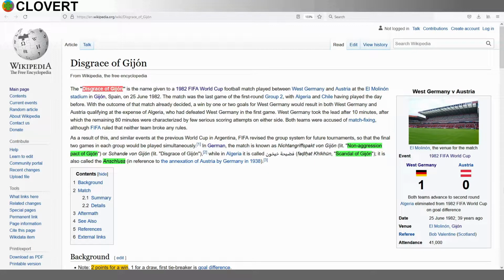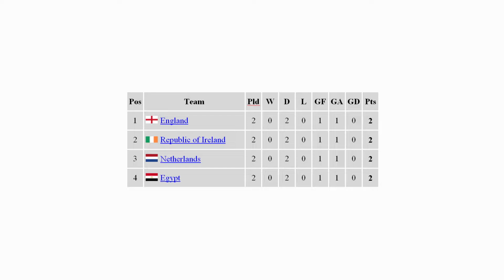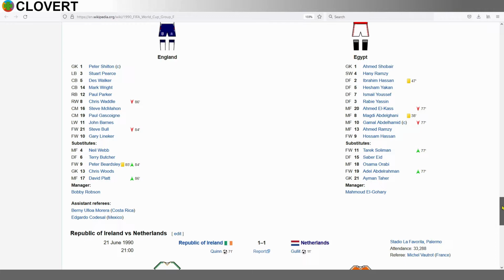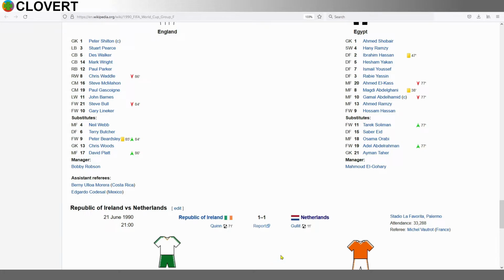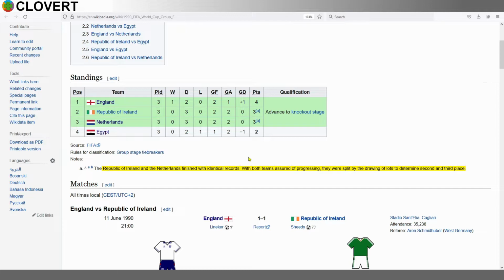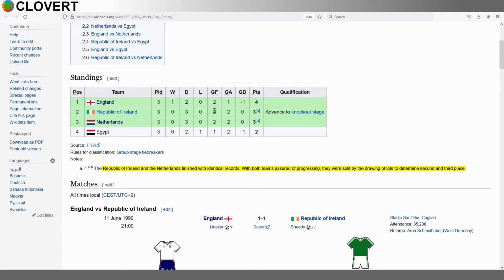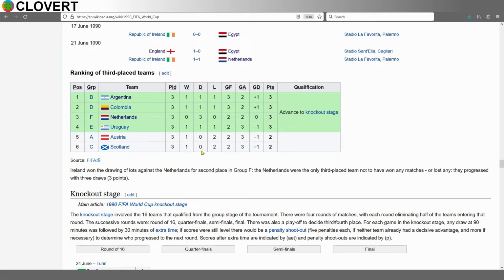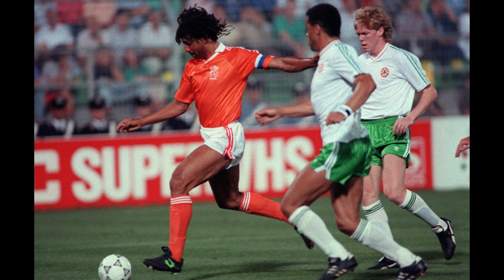The Time Ireland and the Netherlands Colluded at the World Cup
Not many people know about it, but Ireland and the Netherlands colluded during their Group F match at the 1990 world cup. The game was 1-1 after Ireland equalized after 71 minutes, and because England were beating Egypt 1-0 in the other match, it meant that a draw would mean Ireland and the Netherlands would both qualify for the knockout stage. Because of this, both sides more or less stopped playing.